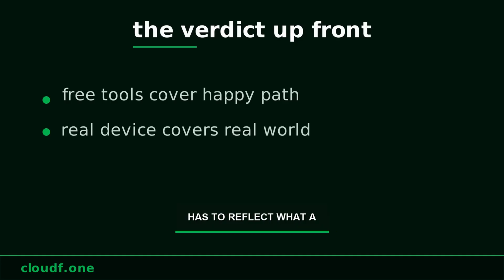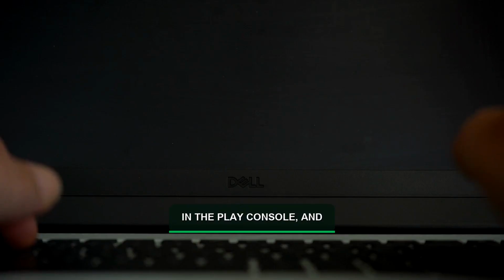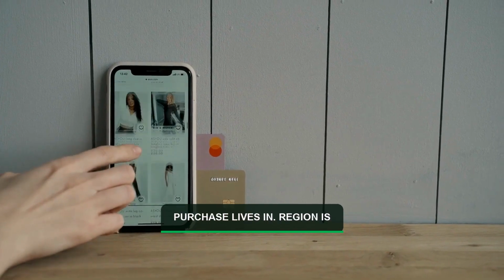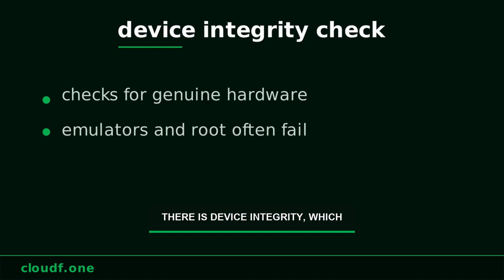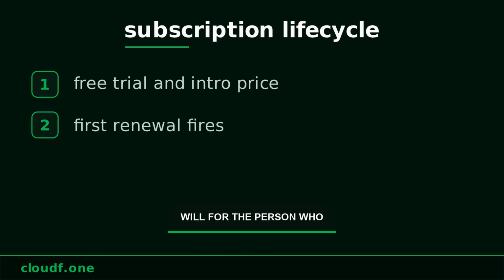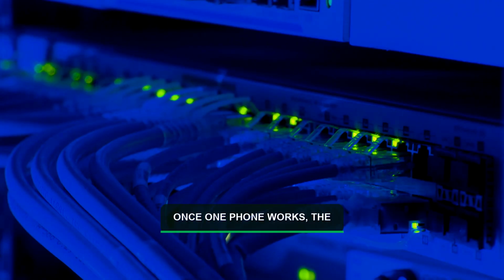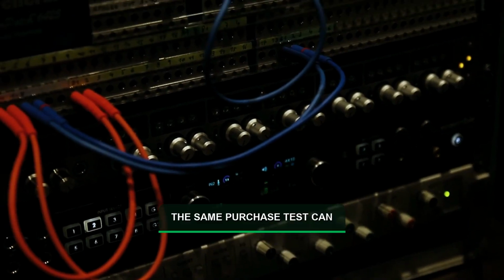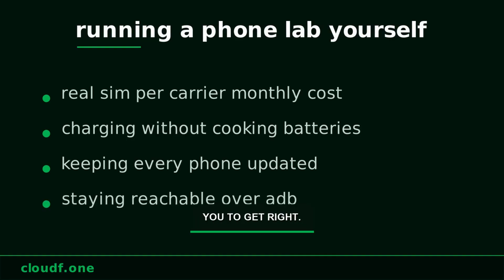Testing Google Play In-App Purchases on a Real Cloud Phone (2026)